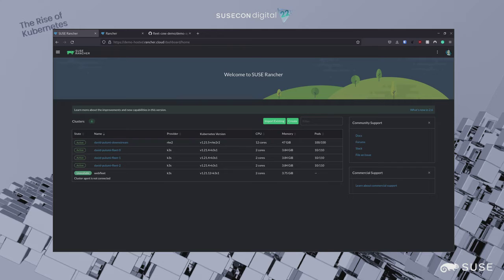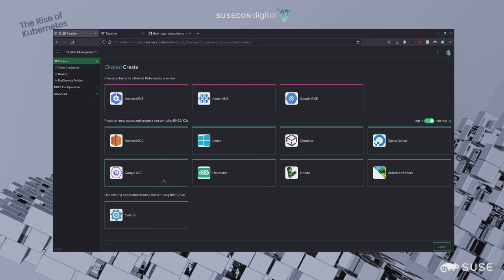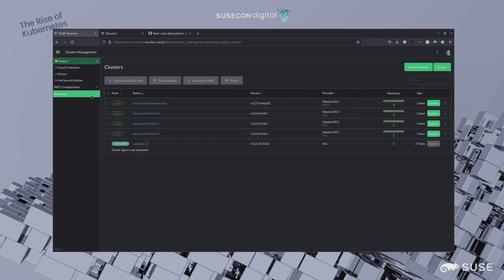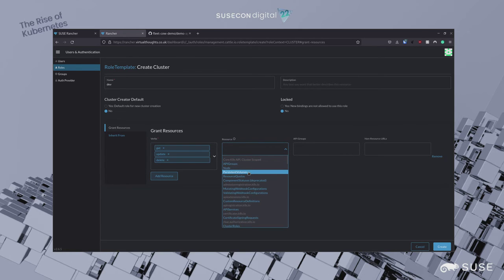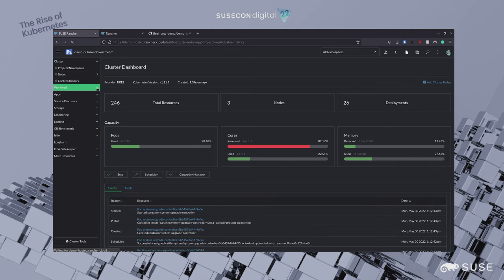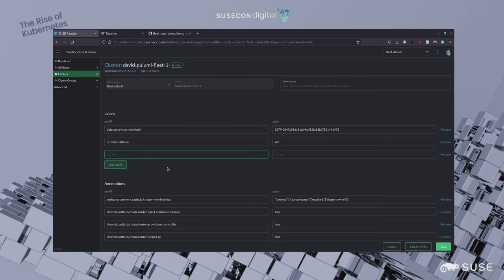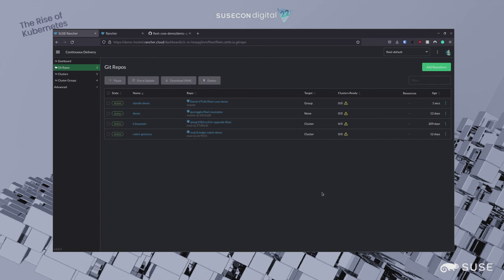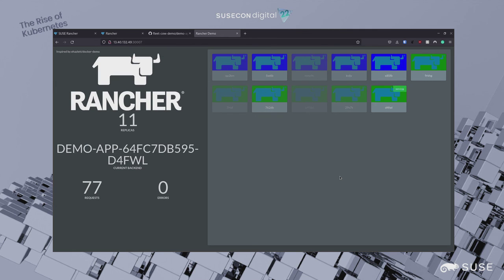Managing Kubernetes in a Hybrid Cloud Environment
How to leverage Suse Rancher as a platform to manage clusters residing on different infrastructure types whilst maintaining consistency and operational simplicity.

Speaker/s: David Holder
Session code: SUSECON 2022 - DEMO-1358
Session Category:  Kubernetes Management
Session Technical Level:  Technical Intermediate
Technology track:  Kube World
Topics:  DevOps,Hybrid / Multi-cloud Technologies,Kubernetes,Edge Computing,Microservices